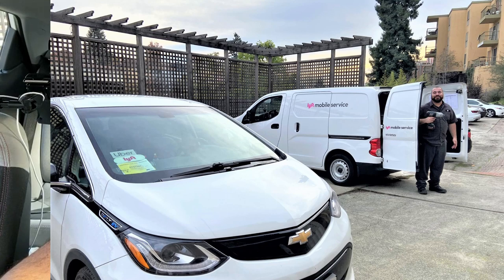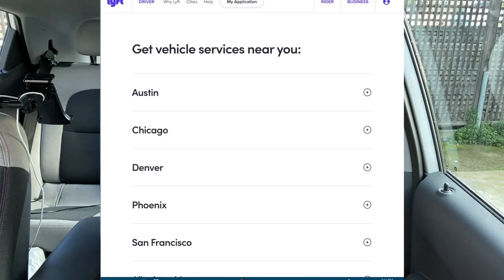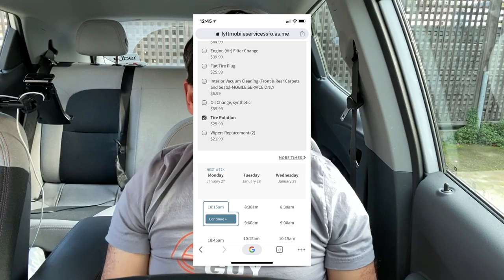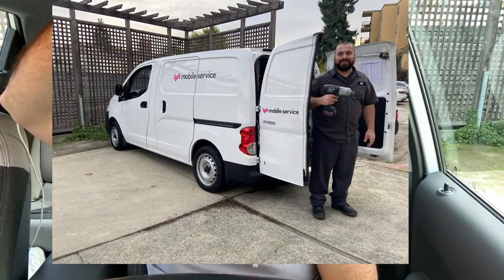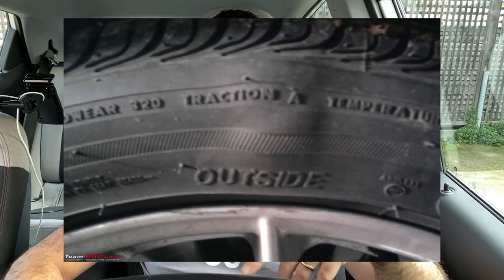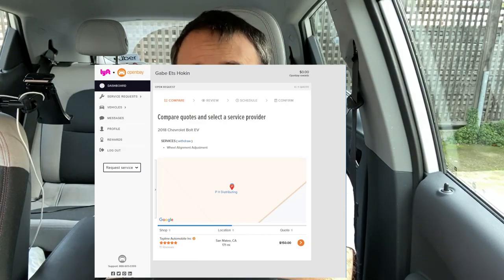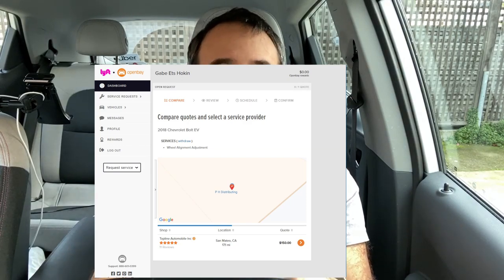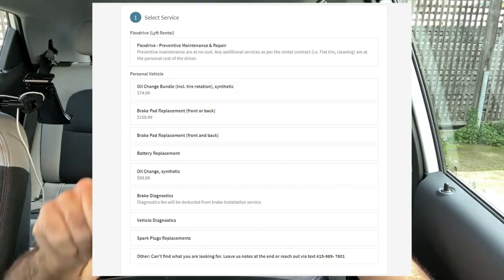New Lyft Driver Feature: Lyft Mobile Service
In this video, RSG Guest contributor Gab Ets-Hokin covers a new lyft feature available in select markets called lyft mobile service. With the fast pasted world we find ourselves in, this feature could offer a level on convenience when it comes to basic car repairs and maintenance